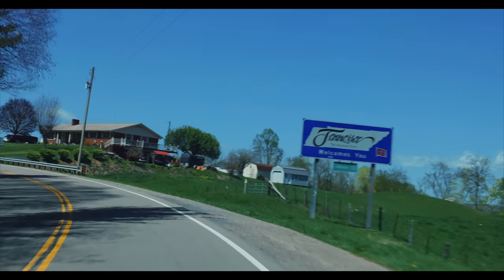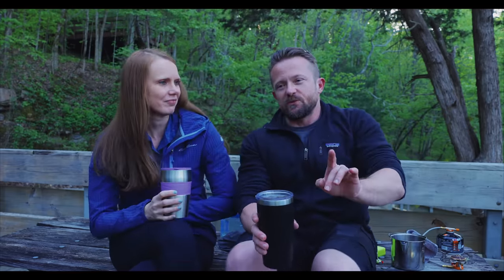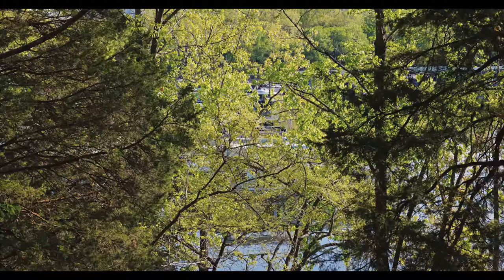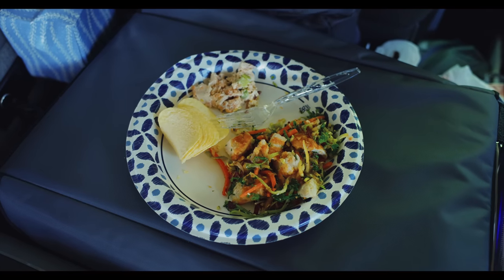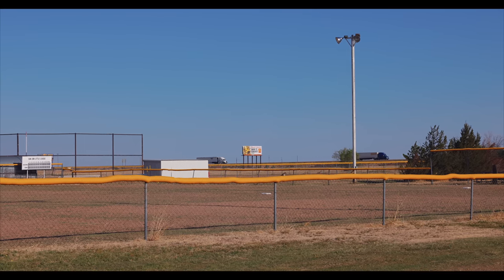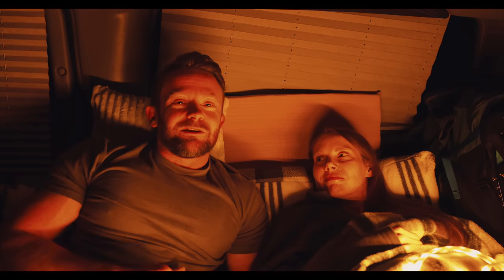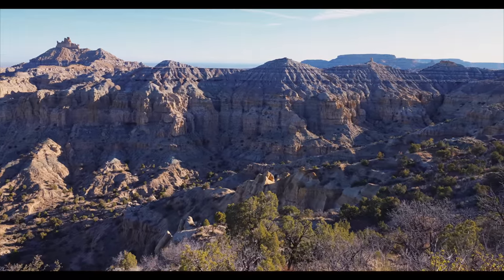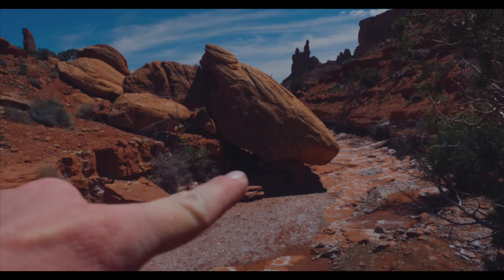From North Carolina to Utah's Red Desert : Road Trip and Van Life Camping Adventure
Our Destination is the Red Deserts of Utah and along the way we'll be Camping at rest areas, city parks and more.

It all begins here, the first road trip of 2023!

Gear List :

Camera Equipment :
- Sony A7S III

Photo Camera :
- Canon RF 100M 2.8 Macro Lens

- GoPro 10
- GoPro Batteries
- GoPro Wind Cover
- SIRUI Carbon Fiber Travel 5C Tripod
- POVGear GoPro Stick

- USB Fan SmartDevil
- MixPresso Coffee Maker

- Camp Chef Sherpa Camp Table & Organizer
- Dewalt Air Compressor
- Dewalt Batteries
- Gas One GS-3900P Dual Fuel Stove
- Butane Fuel
- Propane Fuel Canisters 4 Pack
- GSI Escape Foldable Frying Pan and Pot Kit
- Dometic CFX45 Fridge/Freezer
- Sporntneer Table
- OneTigris Folding Chair
- Bluetti Power Station
- Bluetti 230 Expansion Battery
- Insulated Coffee Cup
- Air Vent Cab Inserts : These are hard to find now.
- ThermoPro TP50 Digital Hygrometer Thermometer
- NatureHike Stove
- MoonShade Awning

- Maxpedition Ironstorm Duffle
- Gregory Miwok 24

- Toilet Bucket
- Trash Bags for Toilet
- Odor Bio-Blue for Toilet
- Cat Litter

- Smart Bottle 5 Gallon Water Bag

- Oakley Men's Gradient Flak Jacket 03-881 Black Wrap Sunglasses

- Fenix Lantern
- PETZL ACTIK CORE Rechargeable Headlamp
- Nitecore TUP 1000 Lumen Keychain Flashlight

- Bullseye Bug Spray : Don’t Buy IT!

or